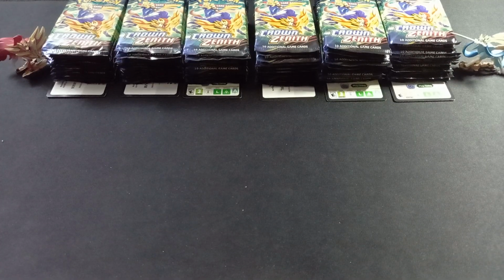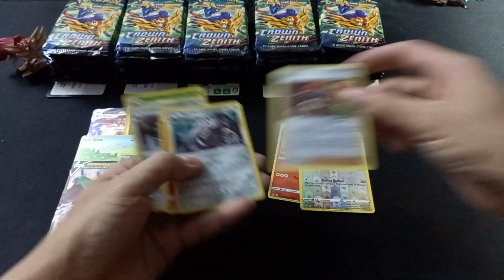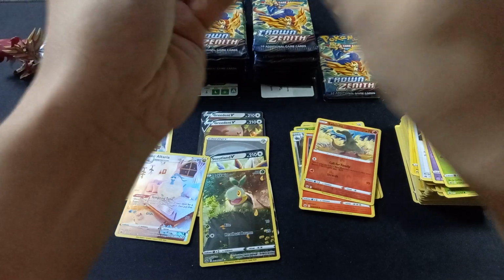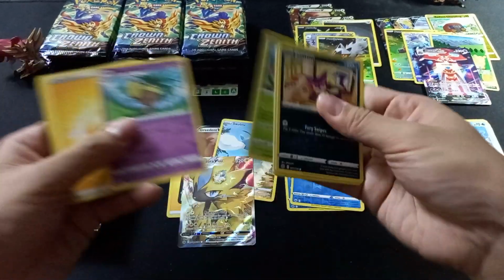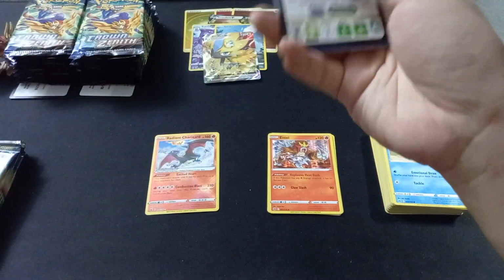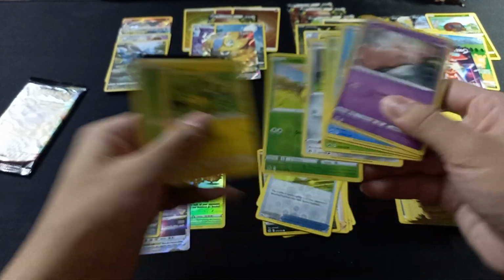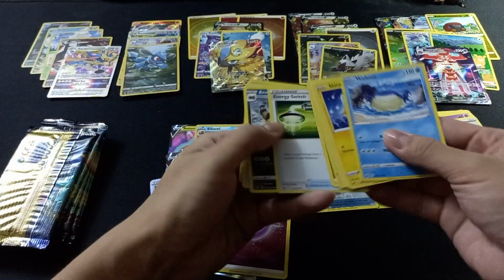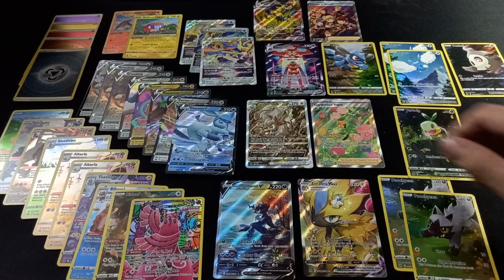Zacian zamazenta collecion case opening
1 case, 66 packs, 1 new card.